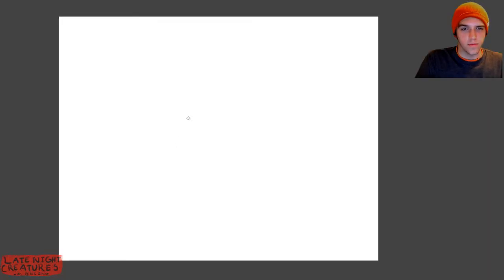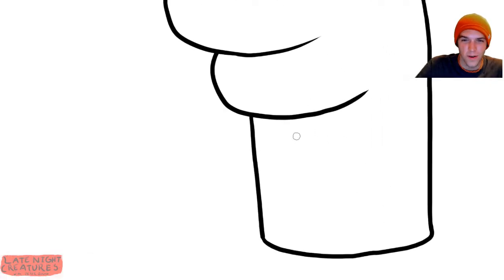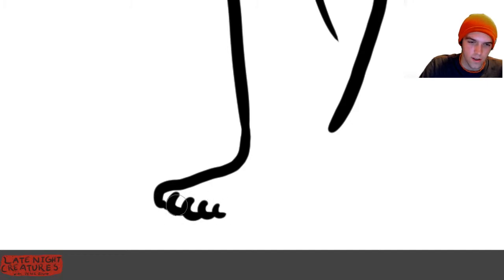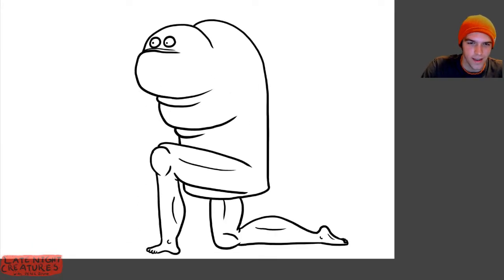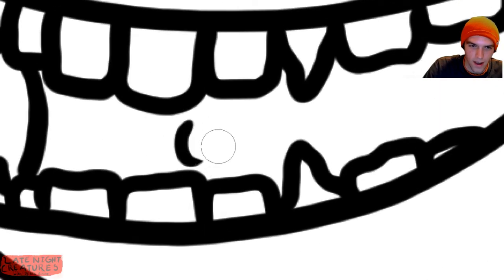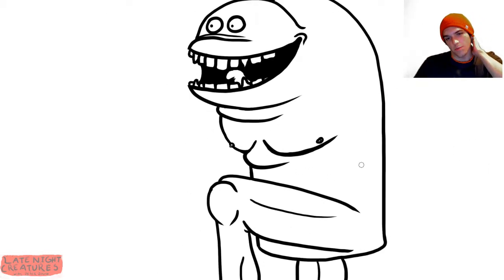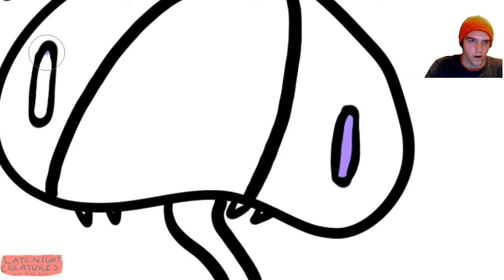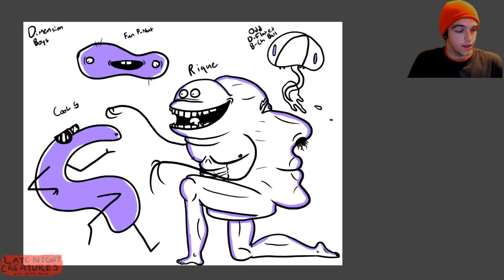Late Night Creatures 40: The Multiverse Theory